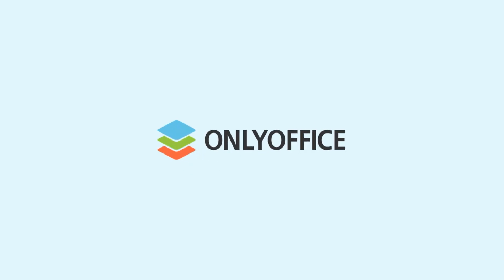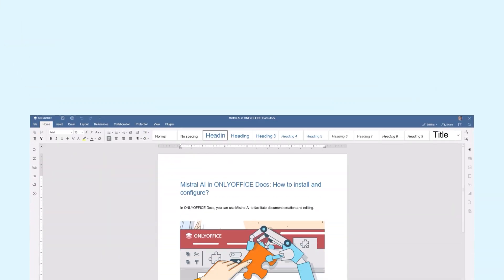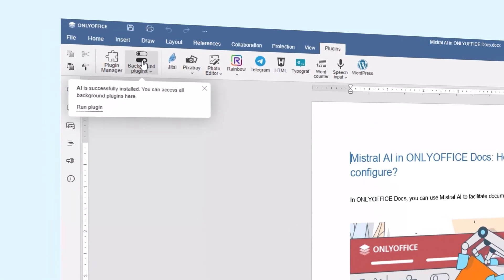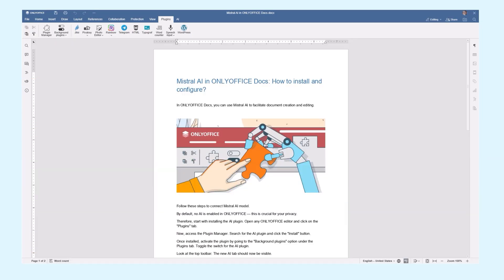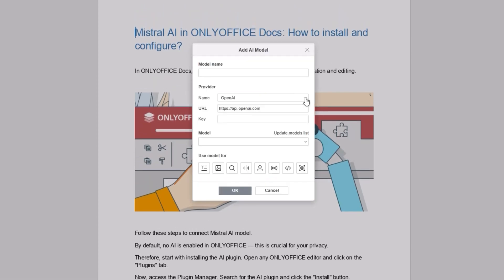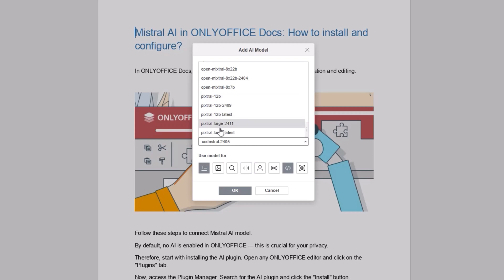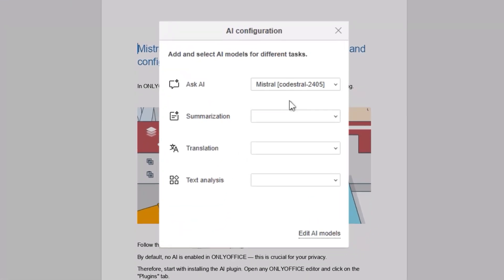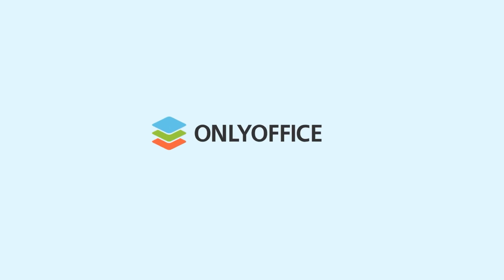How to configure Mistral AI in ONLYOFFICE Docs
Enhance your document workflow by integrating Mistral AI with ONLYOFFICE Docs. This step-by-step guide shows you how to set up advanced AI capabilities—including text generation, summarization, and smart editing—while keeping your data secure within your private workspace.